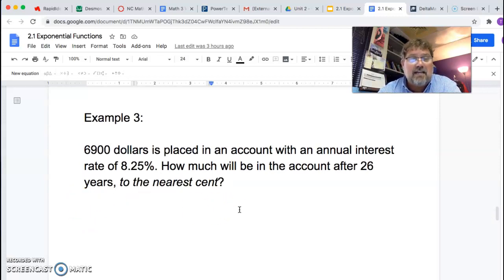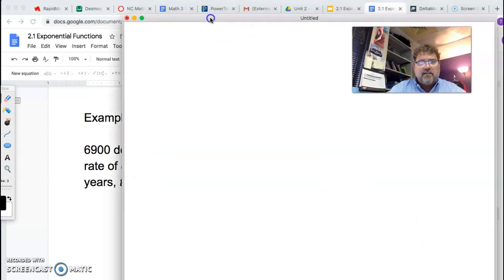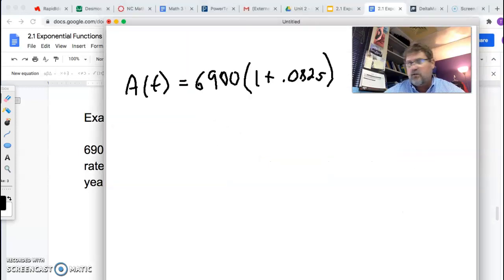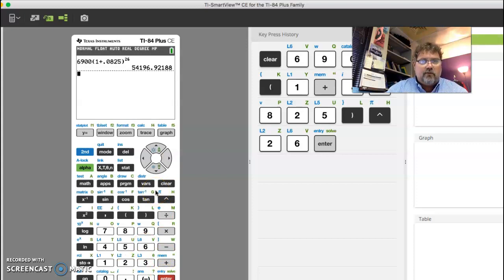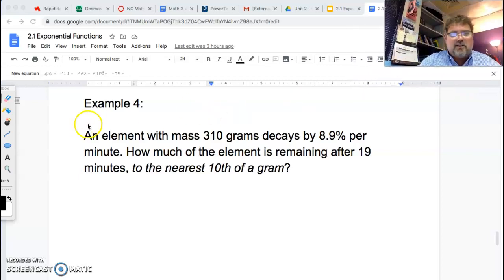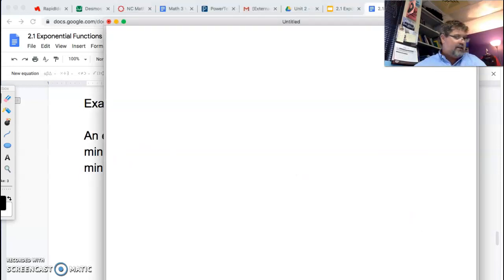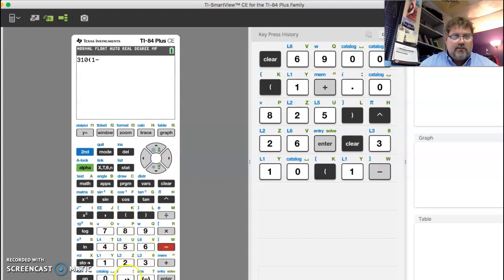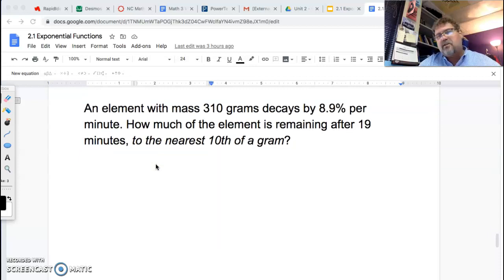Evaluating basic exponential functions in context